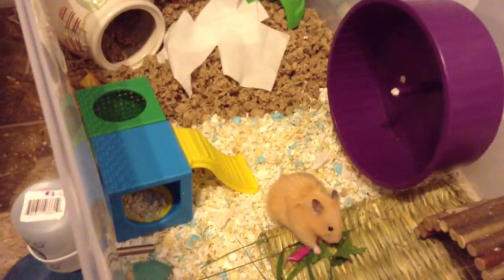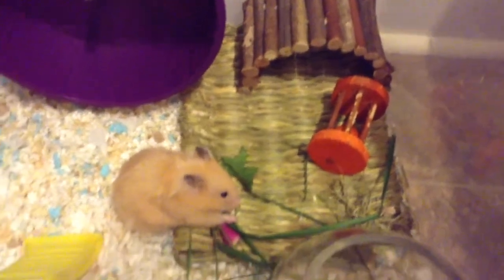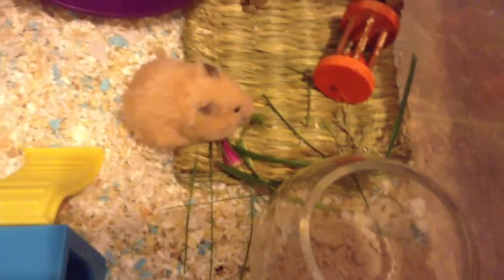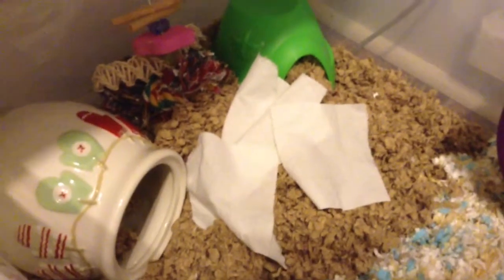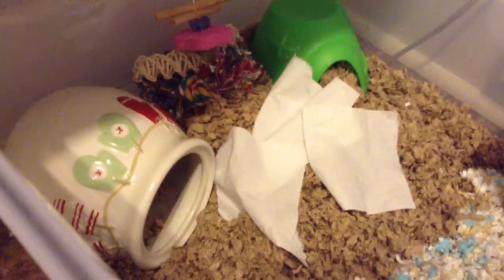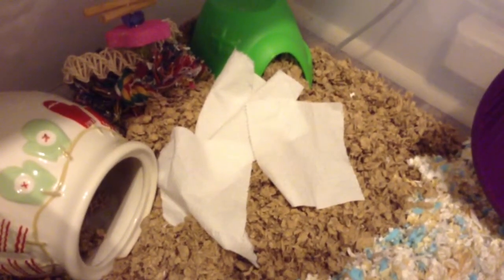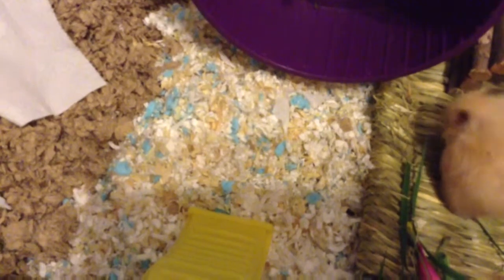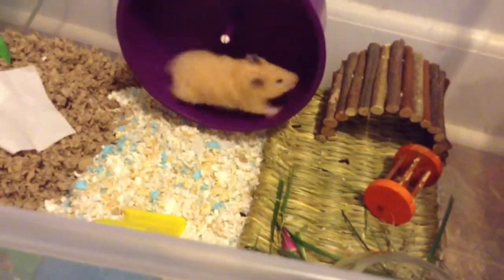Hamster cage tour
The lighting Is pretty bad because it is filmed at night so I hope that didn't bother anyone